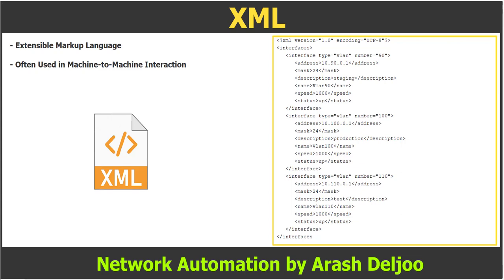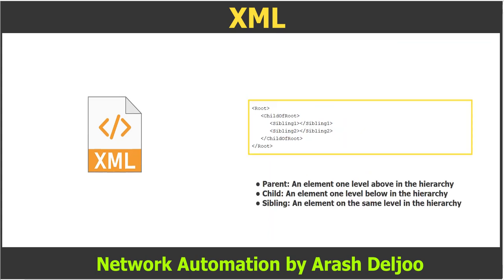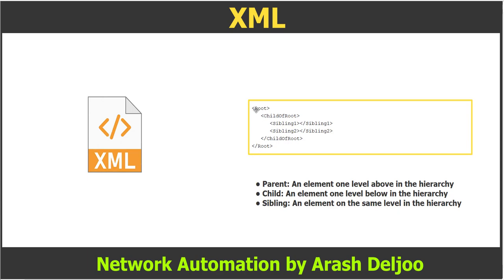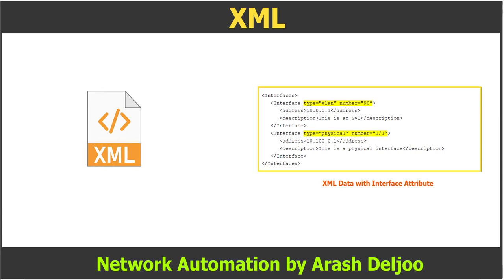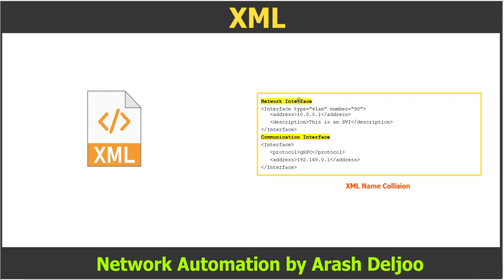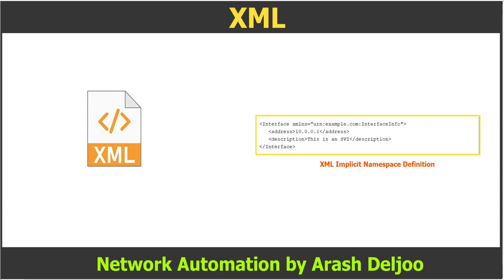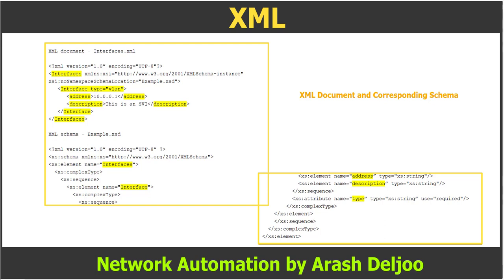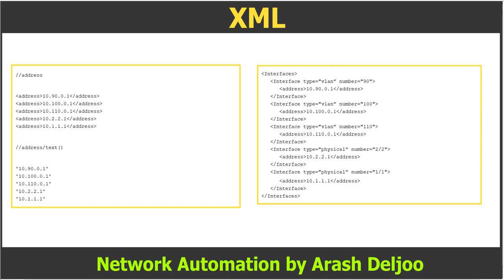Network Automation - XML by ArashDeljoo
1- XML (Extensible Markup Language)  Introduction
2- XML Document Introduction
3- XML Root Hierarchy Introduction
4- XML Element Data  Introduction
5- XML Element Data Without Spaces Introduction
6- XML Document with Interface Attributes Introduction
7- XML Name Collision  Introduction
8- XML Explicit Namespace Definition Introduction
9- XML Implicit Namespace Definition Introduction
10- XML Document and Corresponding Schema Introduction
11- XPath and XQuery Introduction